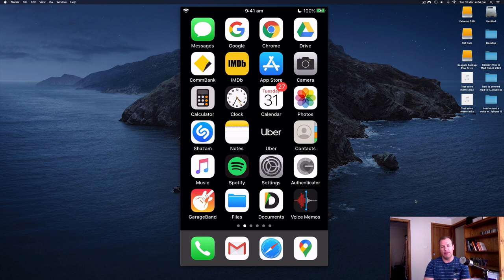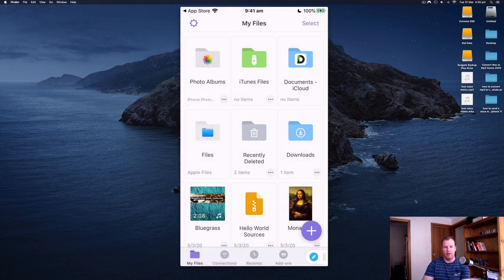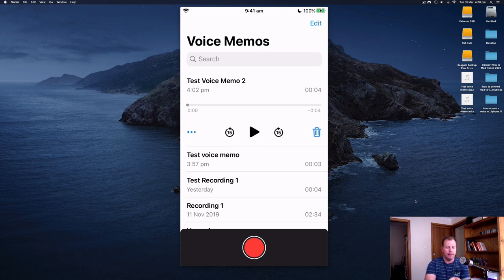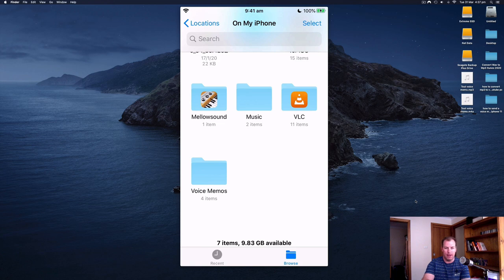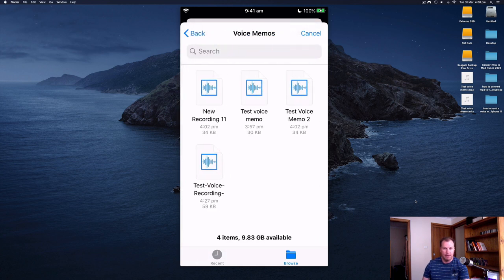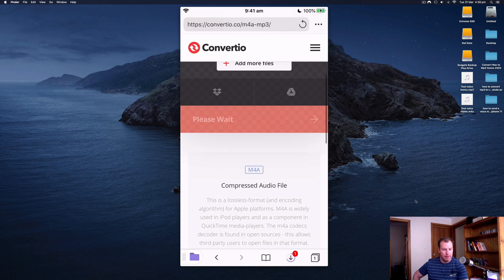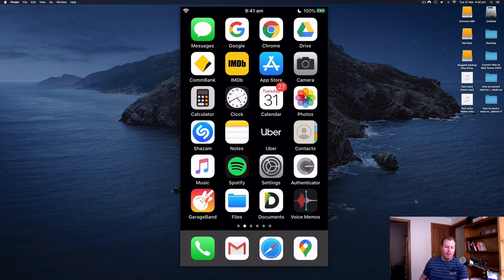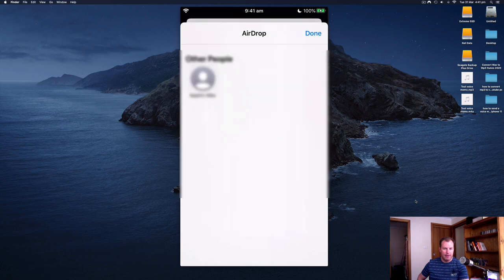How to Convert Voice Memo to Mp3 [iPhone only Tutorial]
Some More Links For You

🔶 My Fav Small MIDI keyboard/drum pad
🔶 My Best USB Mic
🔶 Nice Studio Setup for under $300

Further Viewing